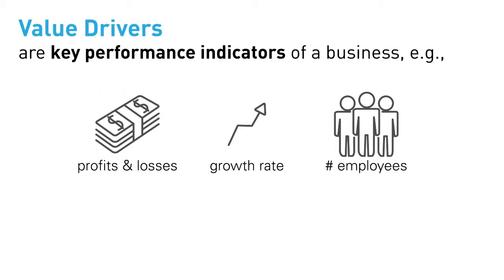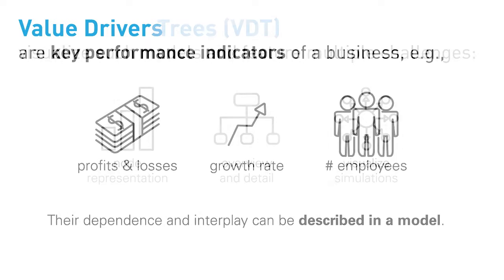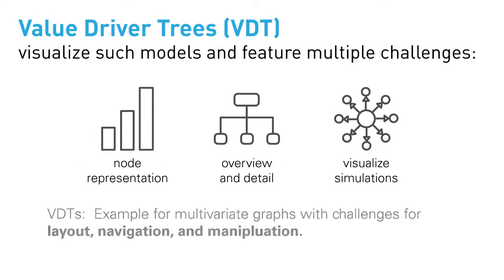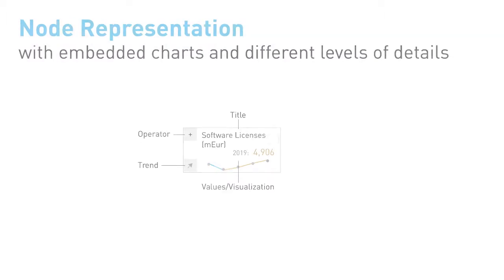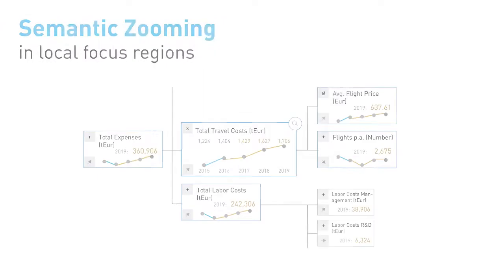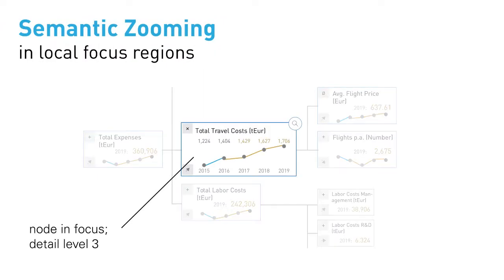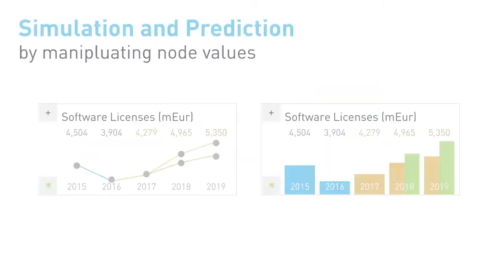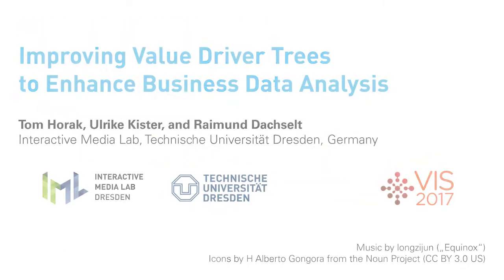[VIS'17 Preview] Improving Value Driver Trees to Enhance Business Data Analysis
This is the accompanying video for our work "Improving Value Driver Trees to Enhance Business Data Analysis" by Tom Horak, Ulrike Kister, and Raimund Dachselt. We will present the peer-reviewed poster paper at the IEEE VIS 2017 (InfoVis) conference in Phoenix, Arizona.

Abstract:
In this work, we focus on improving data exploration for the specific multivariate graph application case of value driver trees (VDTs). Based on value drivers and an underlying model, VDTs are used to assess business's performance of companies. Taking into account the specific challenges of VDTs, we present an improved node representation using embedded visualizations as well as interaction concepts for local semantic zooming and simulations or predictions within these trees.